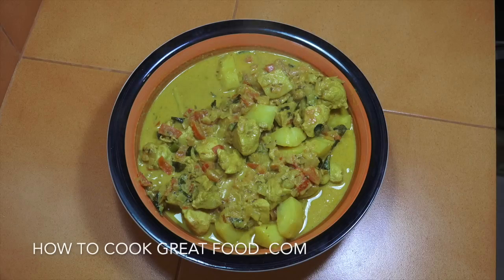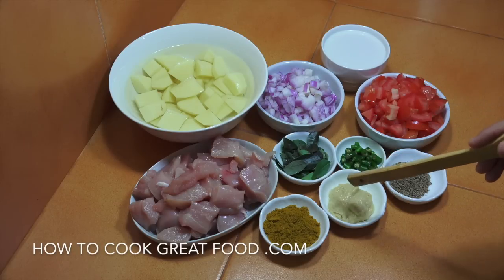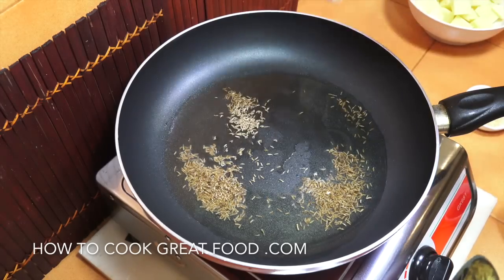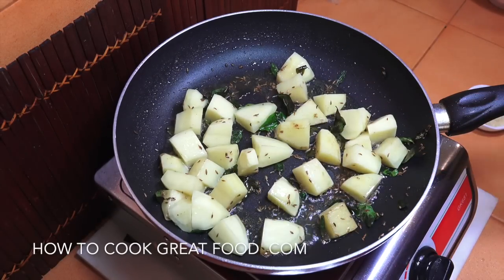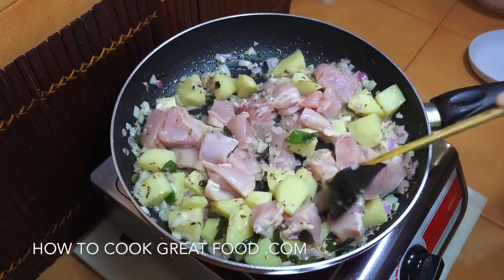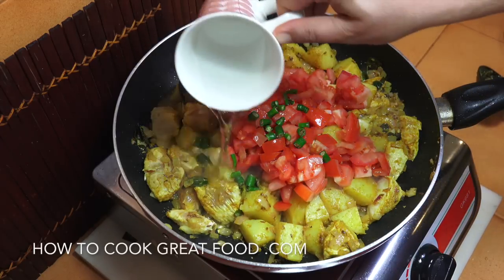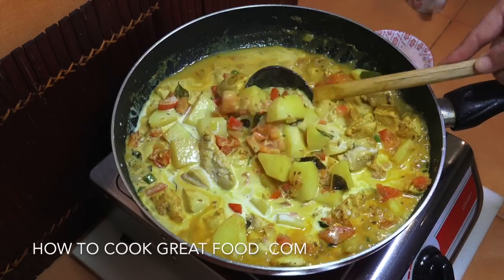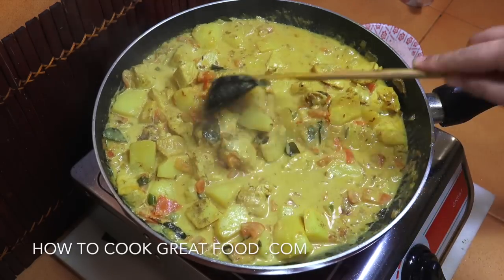How To make Chicken Potato Curry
We try and cover as many food genres as we can and are uploading constantly. Ethiopian recipes, Indian curry
howtocook curry indianfood recipes, Pinoy or Filipino Cooking videos, British food, Asian cooking, Jamaican food & classic everyday food for you to enjoy.